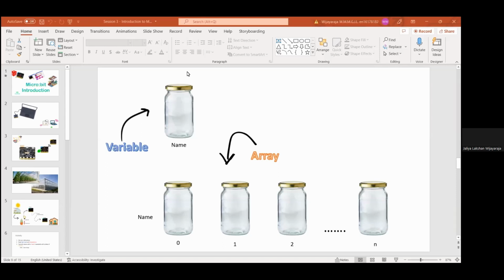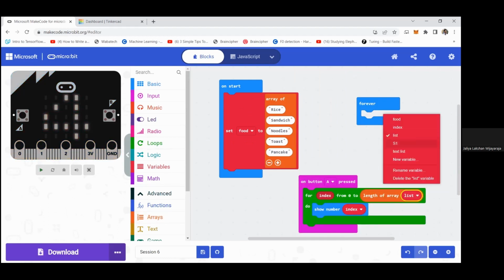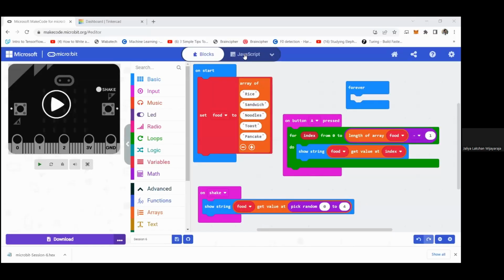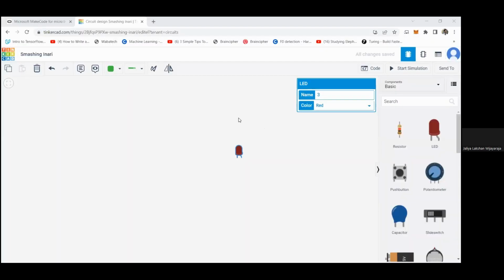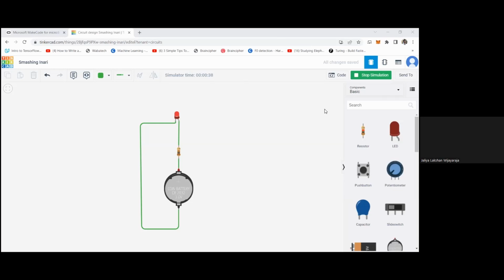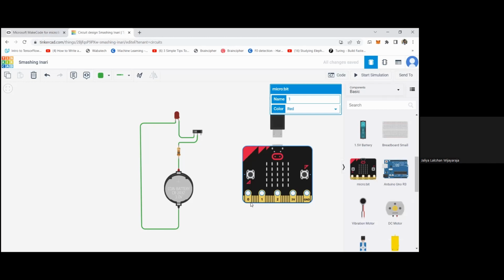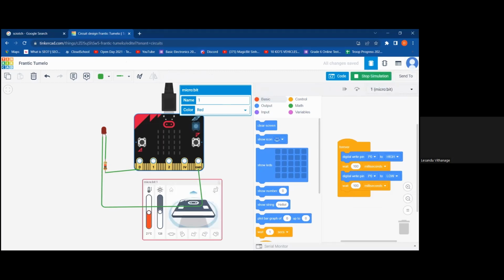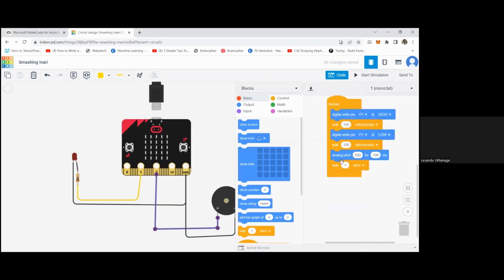Programming Course | Day 7 | RCCS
Programming Course is a course organized by the Royal College Computer Society for students to learn about programming fundamentals with Scratch and Micro bit.

This was held on the 30th of April 2022